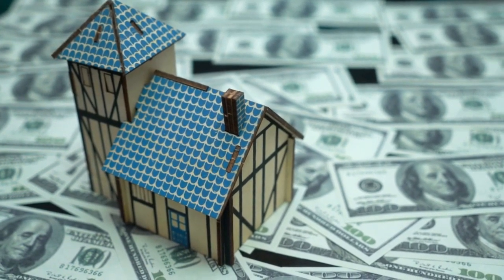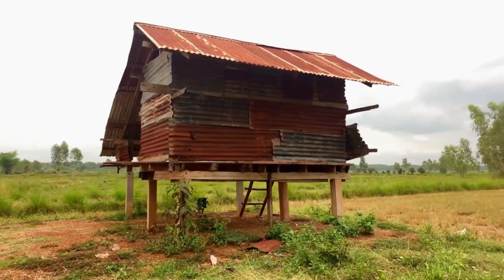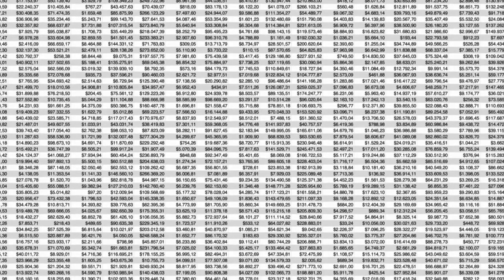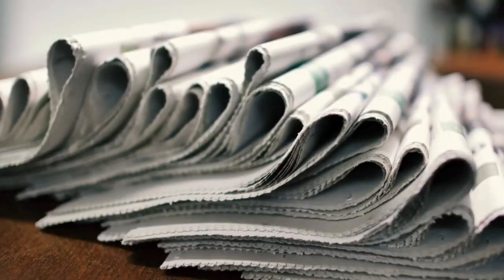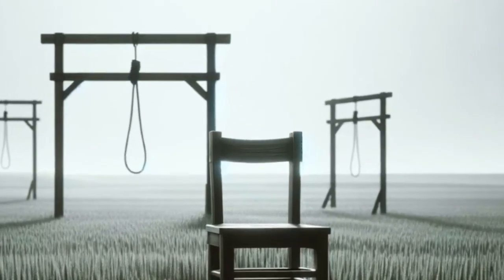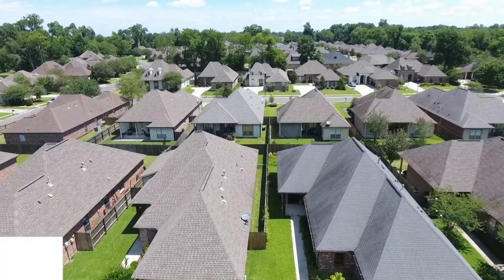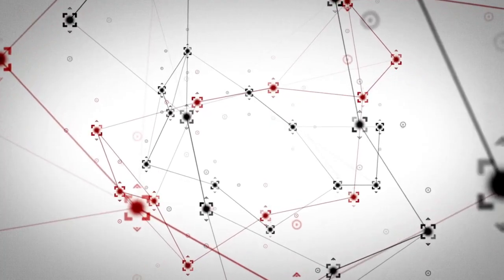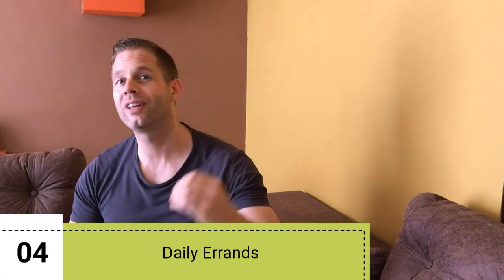How to Use AI for Real Estate Investing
Learn how to use AI for real estate investing with these 5 use cases, 11 tools, and 2 hurdles 🤓